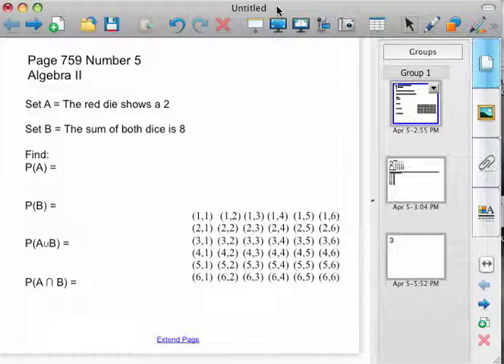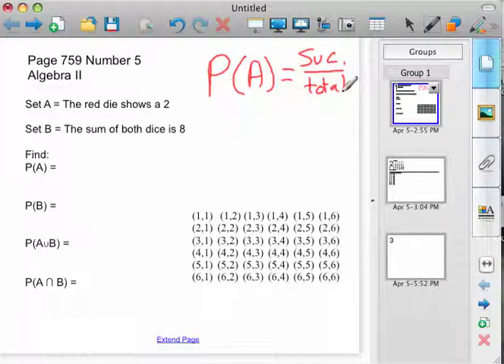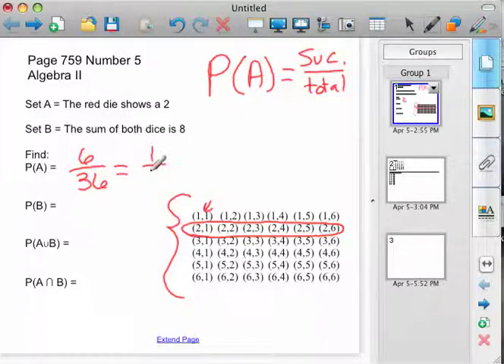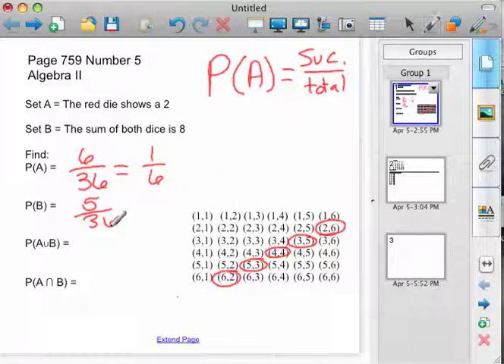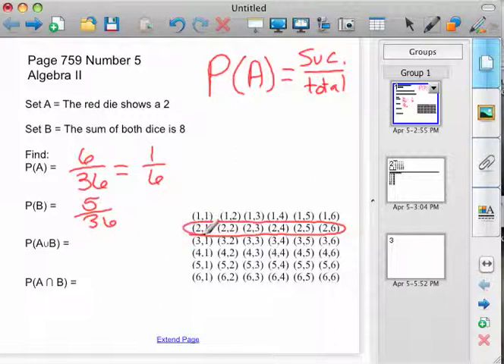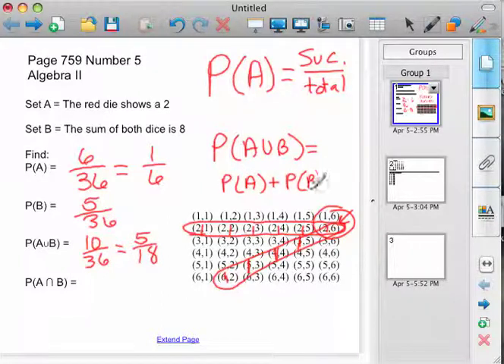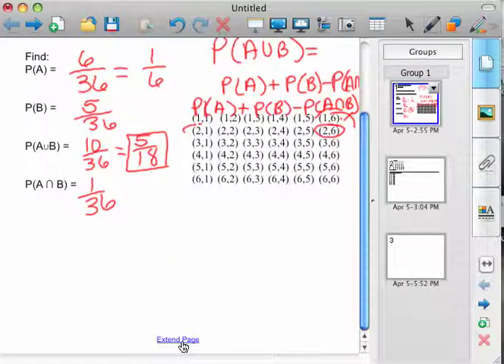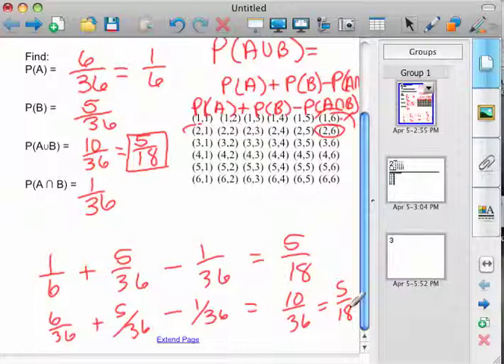Probability Explained in a Common Dice Example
A basic problem with two dice that explains the probability of events happening with all of the sample spaces listed.